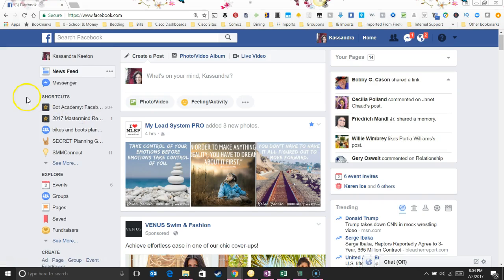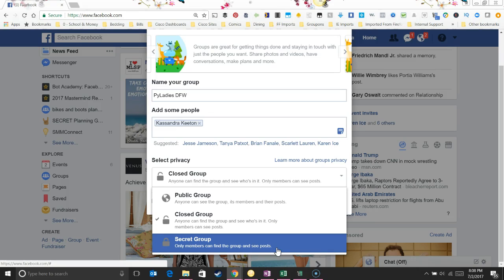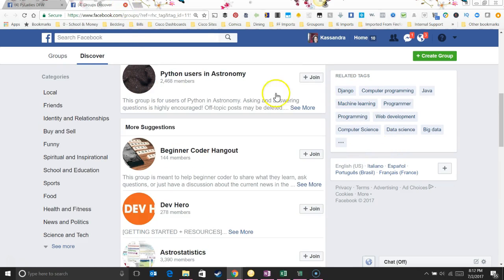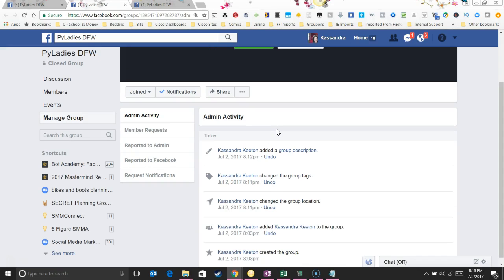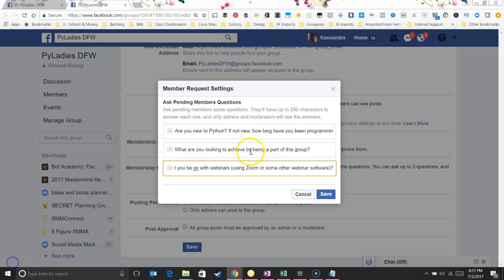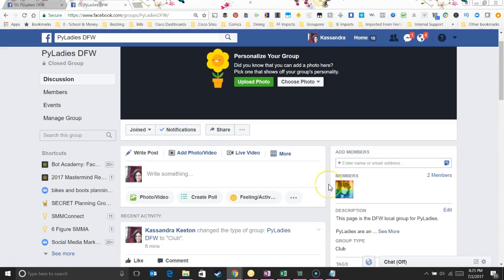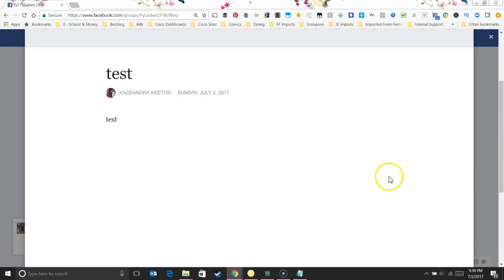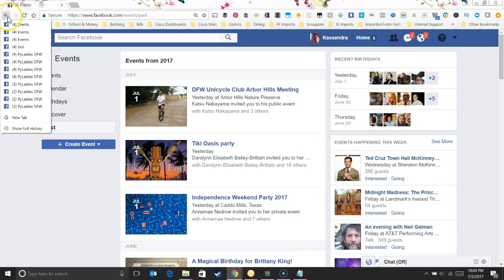Facebook Groups Tutorial 2017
This training was done to teach you how to create a Facebook group, how to effectively set the permissions, as well as how to manage a group.

I also provide some tips and tricks that most people are unaware of.

Looking to get more leads, subscribers, and views to YOUR videos in 24 hours or less? Check out this FREE training!

Be sure to get this FREE training from a 6-Figure Video Marketing Pro!

create facebook group without friends
facebook group calendar
facebook group privacy
facebook group tricks
facebook groups privacy
how to create a closed group facebook page
how to create a facebook group for an organization
how to create a group on facebook without adding friends
how to create closed group on facebook
how to create facebook group
how to create facebook group page
how to create friends group in facebook
how to create group in facebook
how to find facebook groups to join
how to find my groups on facebook
how to make money from facebook groups
how to make money on facebook groups
how to make money with facebook groups
how to set up facebook group page
how to setup a facebook group
list all facebook groups
list of groups on facebook
make money from facebook groups
make money on facebook groups
make money with facebook groups
what is a facebook group
what is facebook group

Periscope: ProsperousHeart